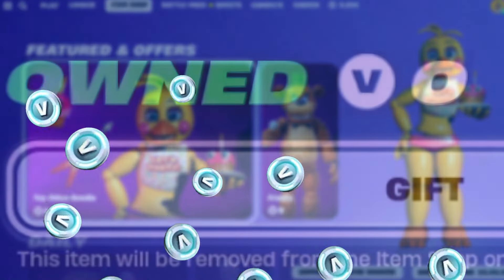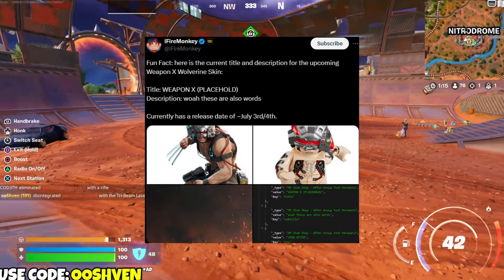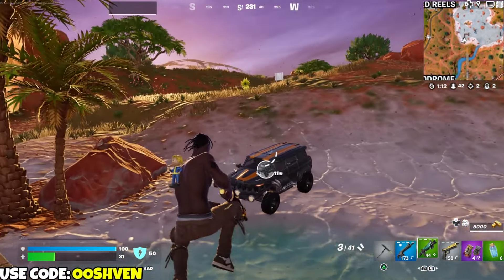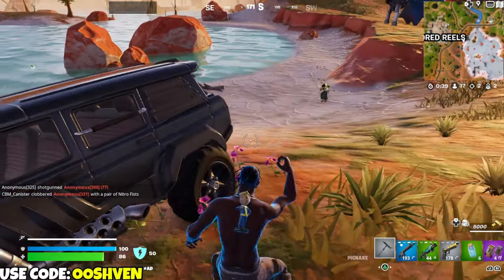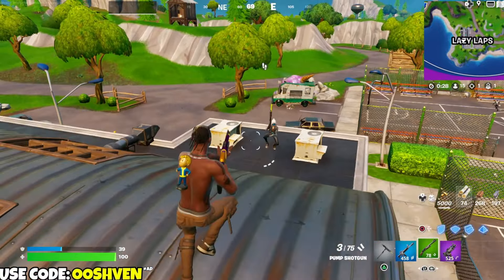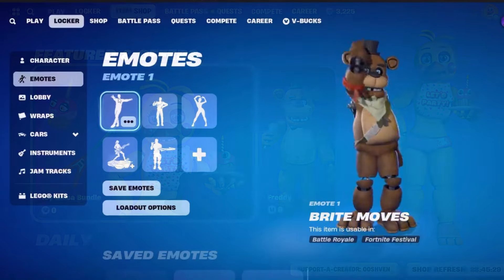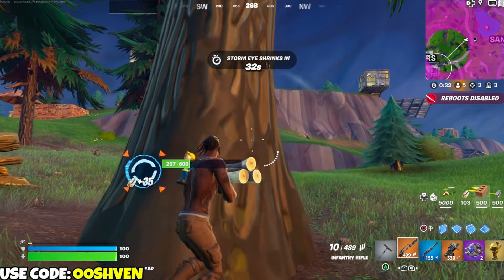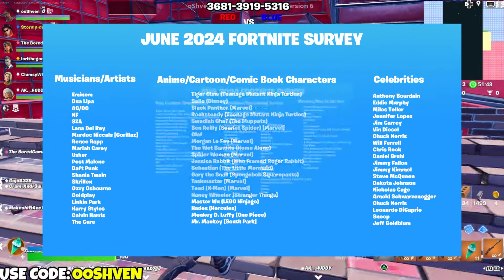FNAF ADDED in Fortnite Soon!